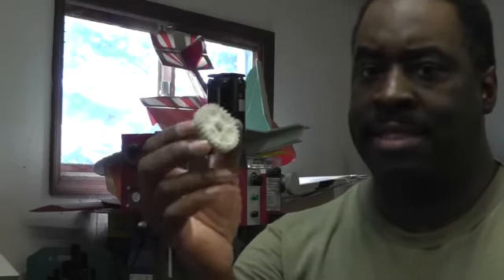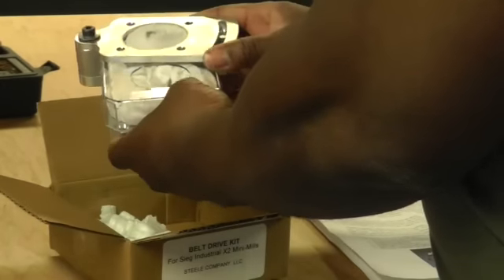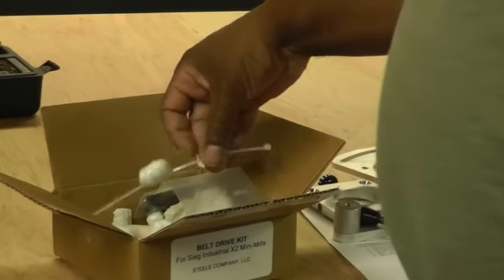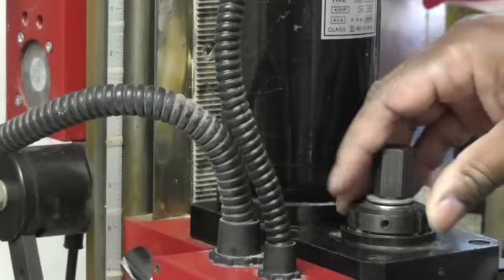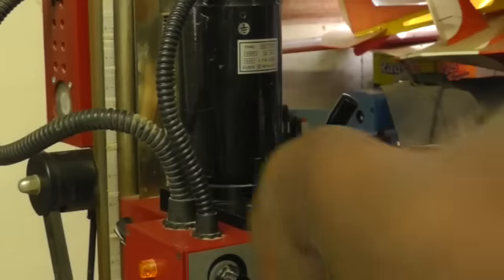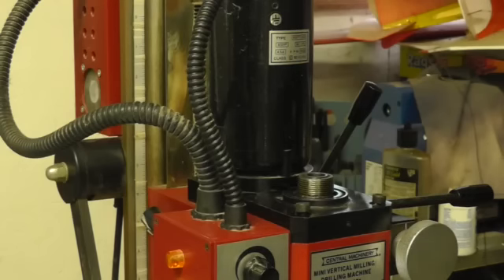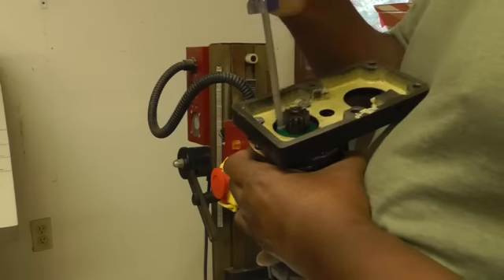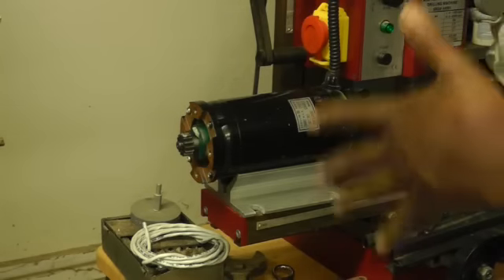Minimill Belt Drive Upgrade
How I installed a belt drive upgrade to a the Seig X2 Minimill.

The Belt Drive allows the Minimill to have a wider speed range, Change speeds without any tools. Just remove the guard, loosen the lever locks and move the belt from one pair of pulleys to the other. Low speed range is 0-1700 RPM. High speed range is 0-4300 RPM. This kit replaces the fragile plastic gears with an aluminum pulley.